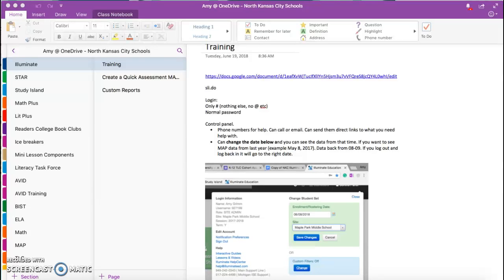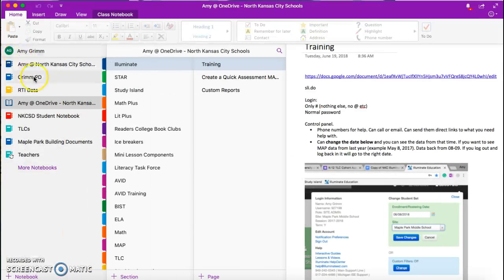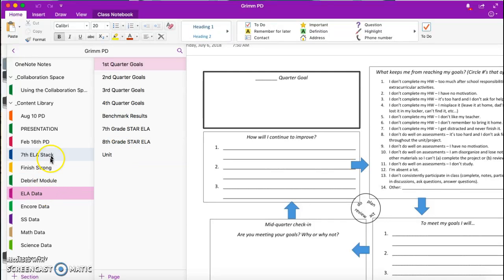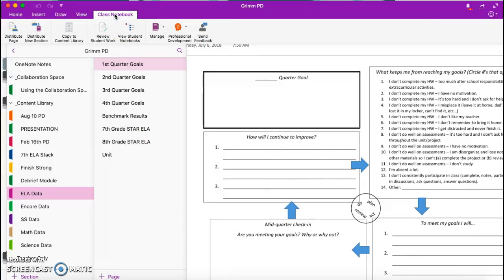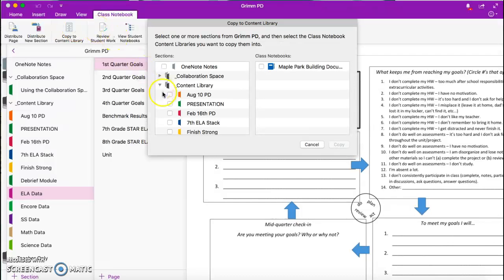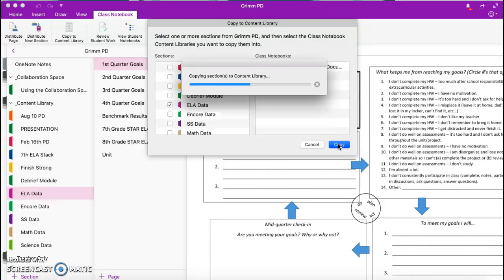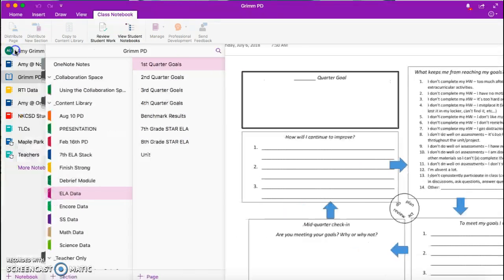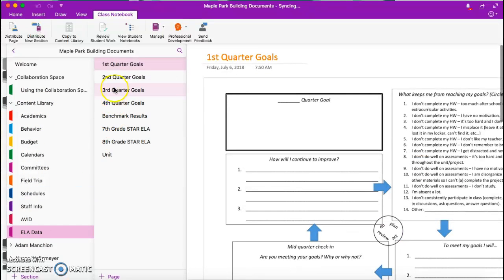Copying Sections to Content Library